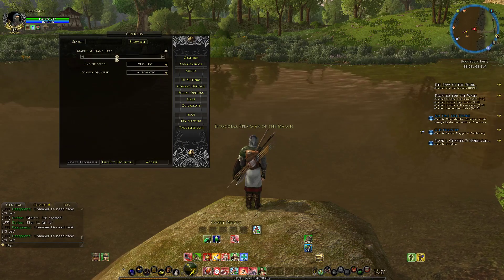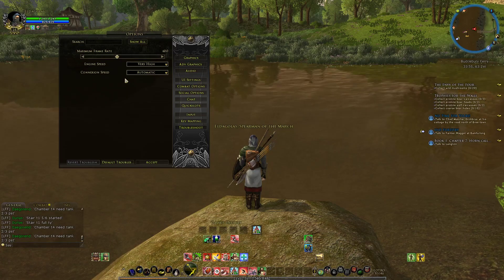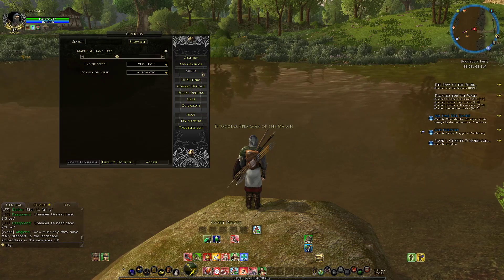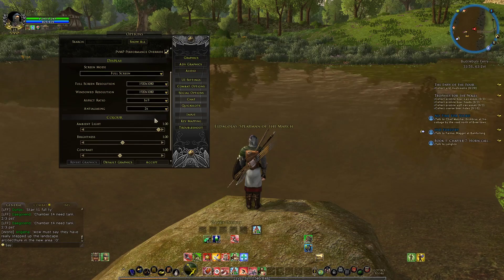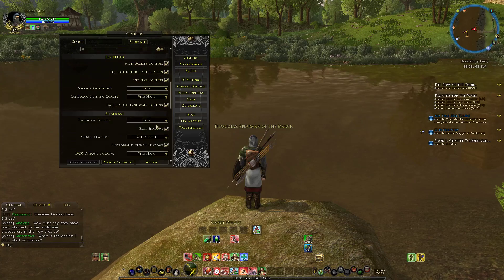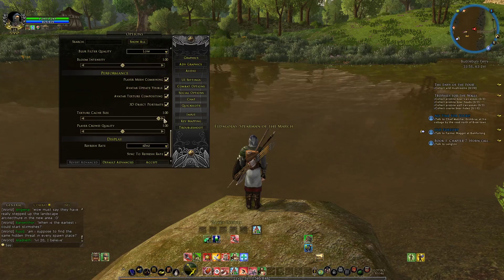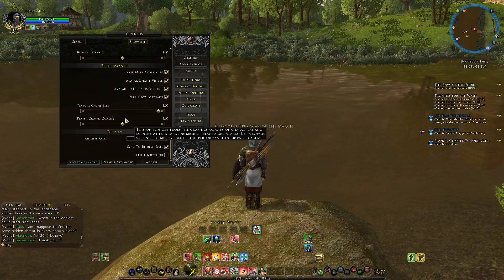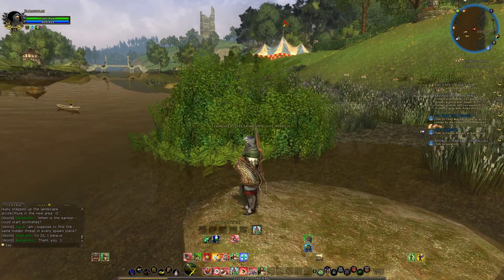Lord of the rings online (2021) fps and stutter fix.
before you change anything in game make sure you change the launcher to 64 bit, via the cog on the launcher.
just a quick one, so you wanna make sure you cap your fps to 60hz/fps
have engine speed on very high, make sure surface reflections is off or on high and make sure u have 60hz and v sync on at the bottom of advanced graphics.

lord of the rings online is a very laggy game anyway so its impossible to reduce all the lag but i hope this helps for you it did for me.

but lotro has so many settings its best to play around with them based on ur pc specs